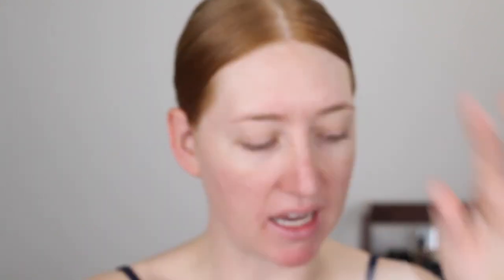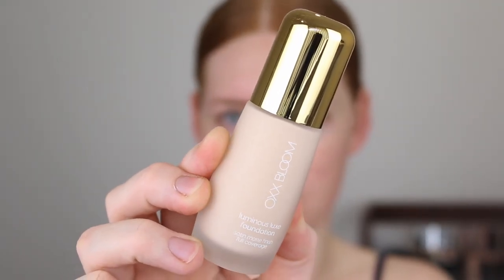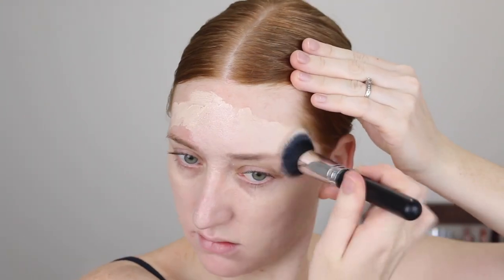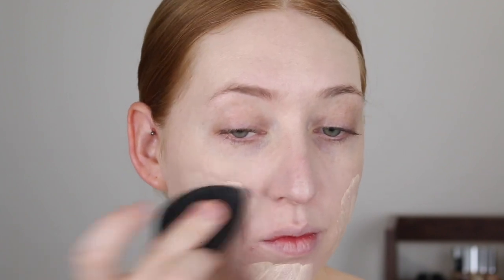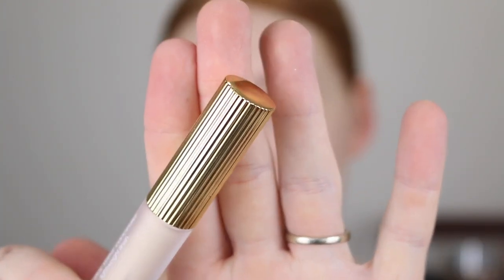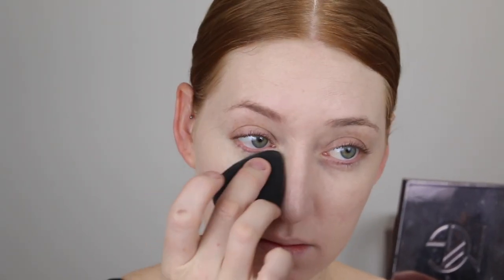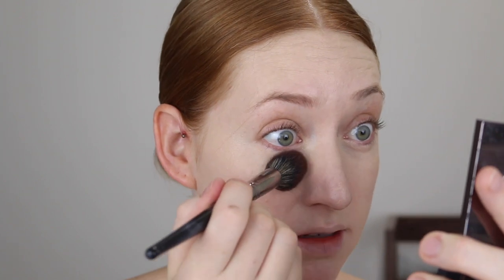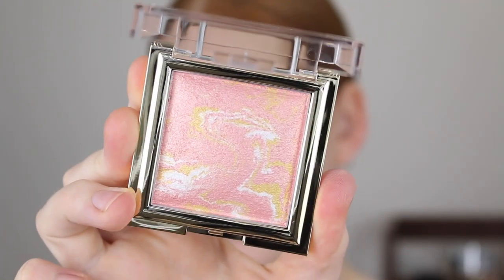Testing NEW Kmart OXX Bloom Makeup | All under $7!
Hey guys!! Today I am testing out the new OXX Bloom makeup range from Kmart. Everything is under $7 which is an absolute bargain and I am pretty impressed with some of these products. See below for updates on some things.

*UPDATES*
Foundation - The day I filmed this, I wore the make-up for around 6 hours and it held up so well! I did find that it oxidised a little, like I was looking more 'tan' at the end of the day but it didn't seperate or fade at all. I have been using it throughout the week mixing it in with my NYX CSWS Foundation and it's been a good combo. Really liking it.
Highlighter - This is bomb!! Looks so beautiful on the skin and the shade is stunning.
Brow Pencil - Loving it! It holds up really well on my skin, no fading at all. It isn't as sharp as it was at first, but I'm not finding it too difficult to use.
Mascara - As I mentioned, besides the scent this mascara is so good! My lashes look long and separated and it doesn't flake off throughout the day.